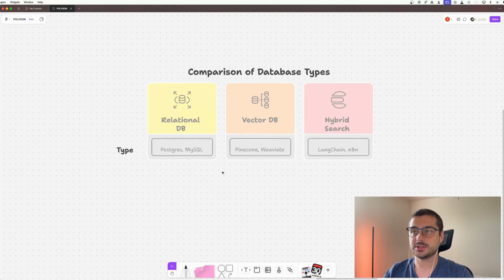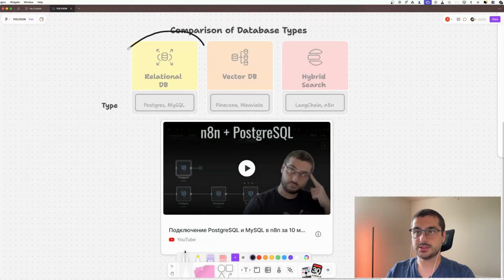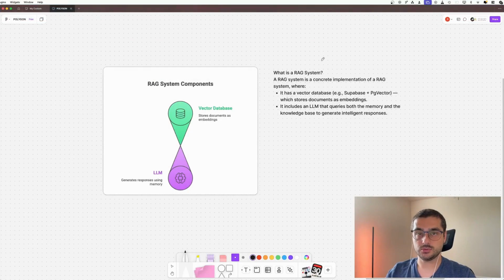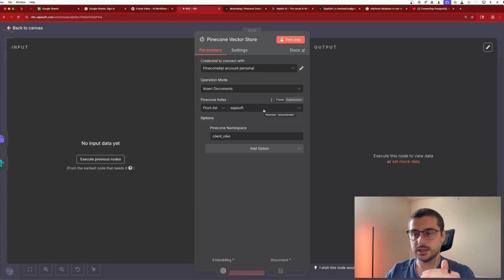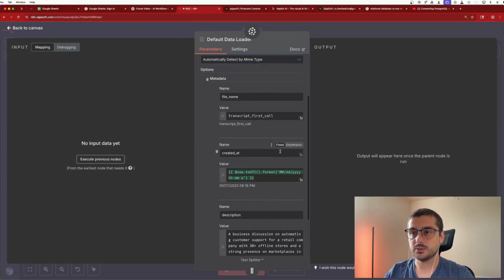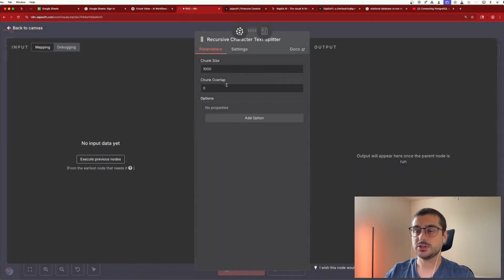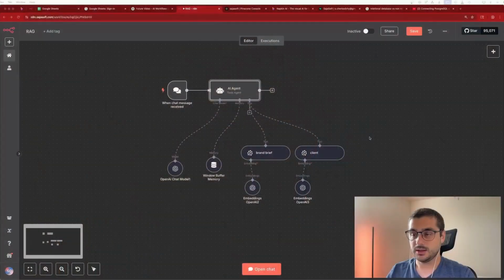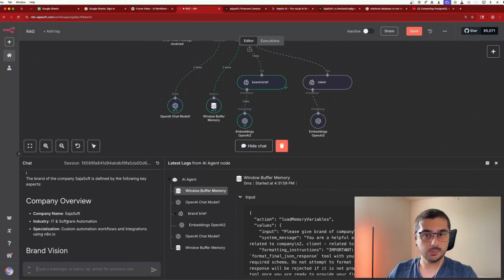RAG for Beginners: Systems and Agents Made Easy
Heard of RAG but not quite sure what it is? 🤖 In this video, I break down what RAG systems and RAG agents are in simple terms. We'll explore how they work, what makes them different, and when to use each one.
I'll show you practical examples, compare them to relational and vector memory, and walk you through uploading real data into Pinecone!

📌 Chapters:
00:00 Intro: What's in this video?
00:34 Choosing Your Memory: Relational vs. Vector vs. Hybrid
02:34 What Can Relational Databases Do?
04:19 The Power of Vector Memory
07:08 What is a RAG System? A Simple Breakdown
07:49 RAG Agents: What They Do & How They Work
09:41 How to Upload Data to Pinecone (Step-by-Step Tutorial)
18:45 Why I Made This Video
19:27 How to Retrieve Knowledge from a RAG System
22:55 When to Use RAG & How to Get Started (Conclusion)

My Facebook: [Your Facebook URL, e.g.,
My LinkedIn: [Your LinkedIn URL, e.g.,